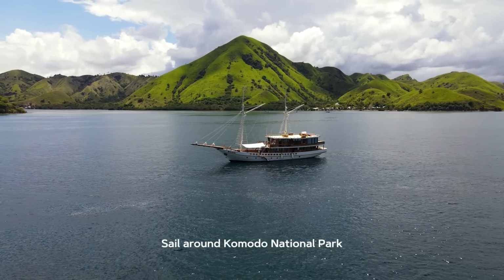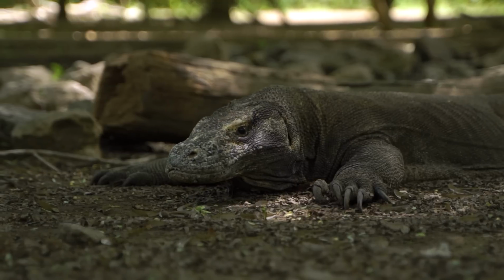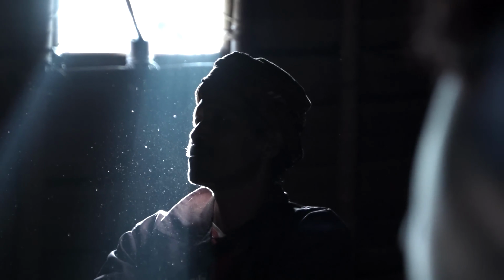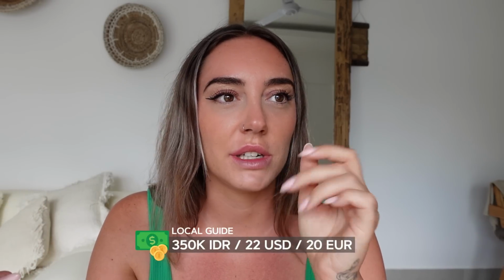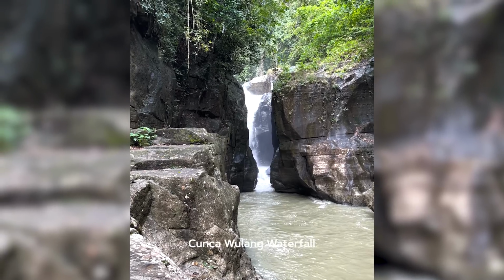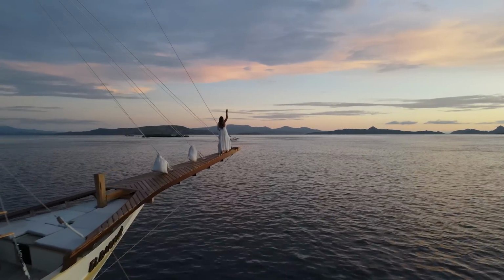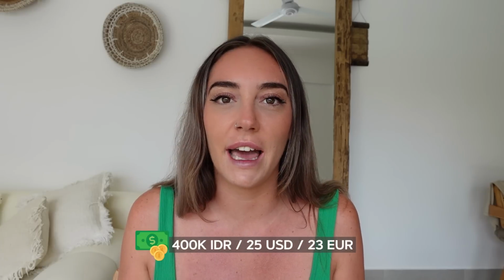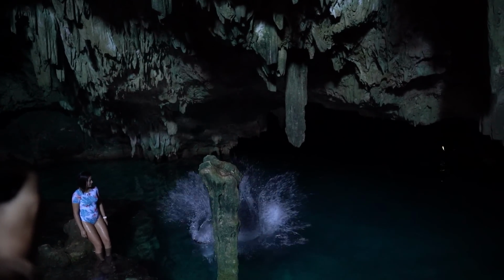Best things to do WEST FLORES, Indonesia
The Best Things to do in Flores Island, Indonesia. As you maybe know I love this island so much and I've visited this place many times. In this video I share all the details you need to know when you are planning your trip to Flores Indonesia.

Visit me on Instagram: @gypsyinsneakers